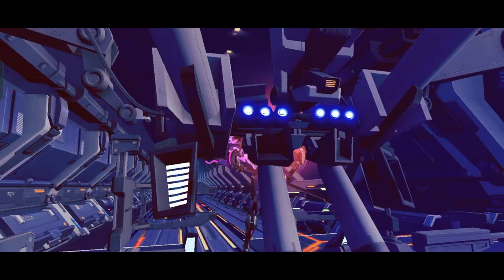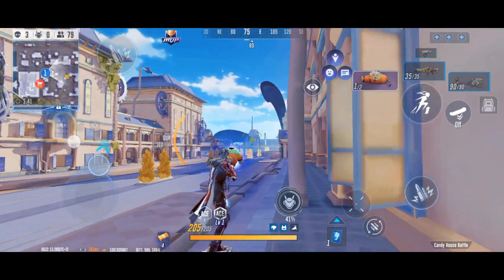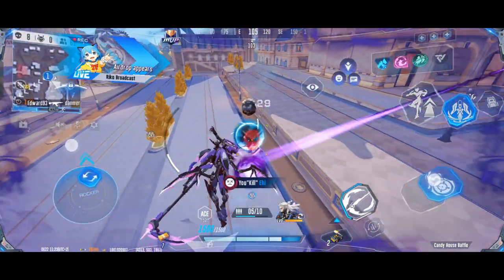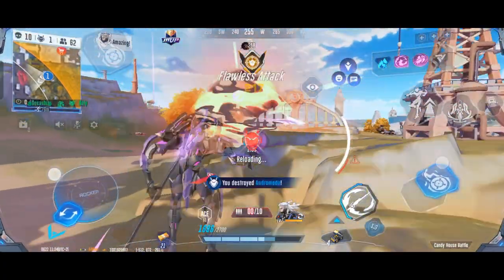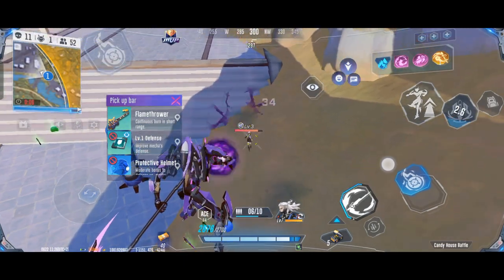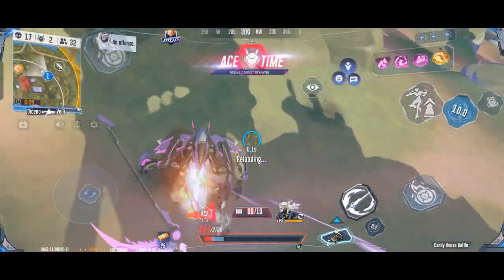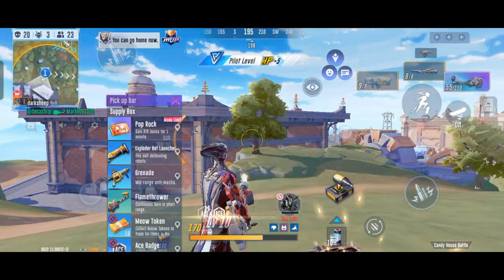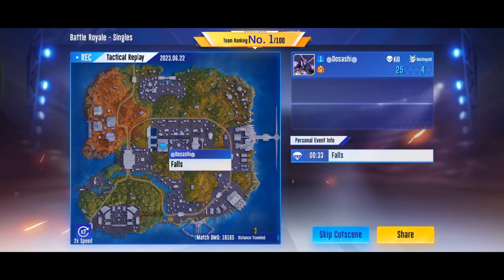#1 DEATH KNELL | New melee mecha, new tanky pilot • Super Mecha Champions